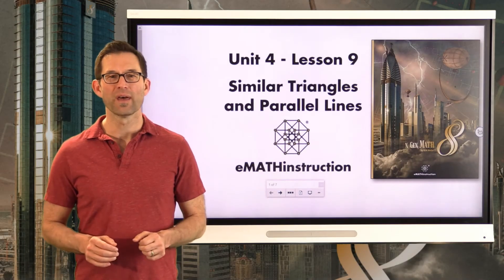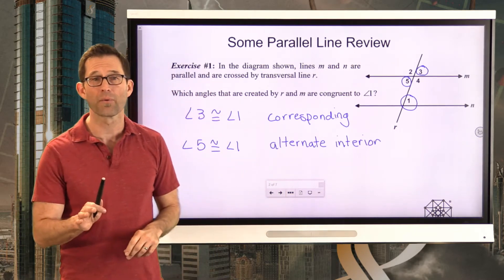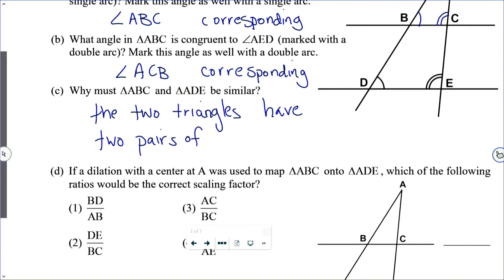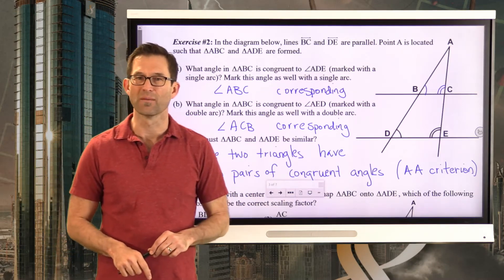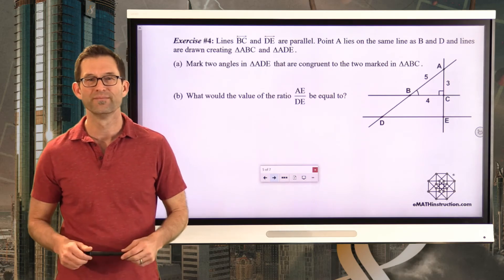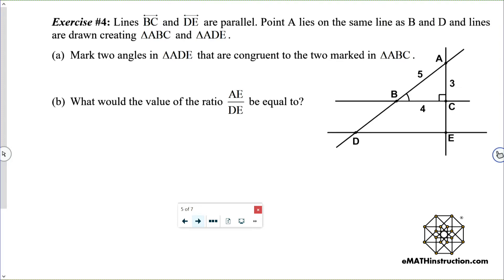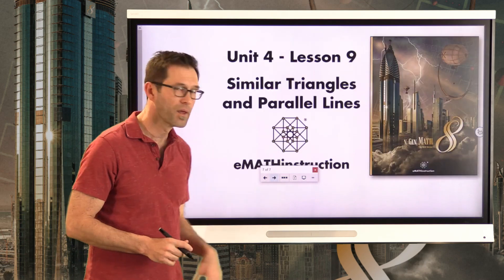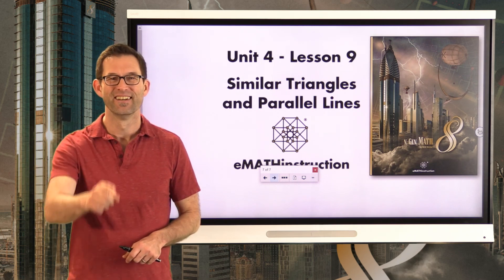N-Gen Math 8.Unit 4.Lesson 9.Similar Triangles and Parallel Lines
In this lesson students learn how parallel line can often lead to similar triangles in geometric diagrams.